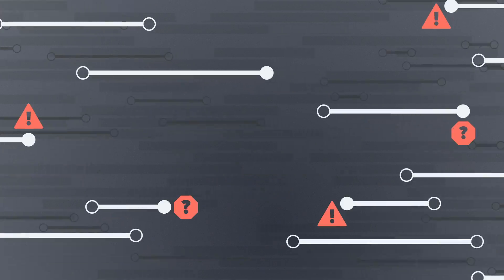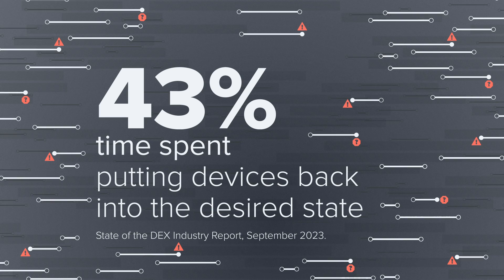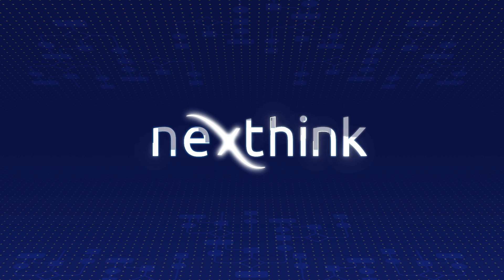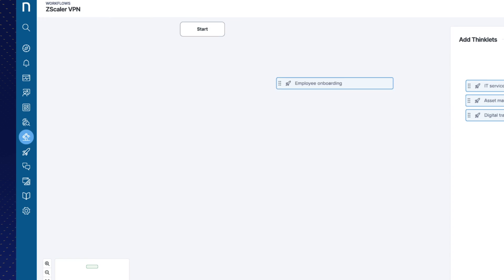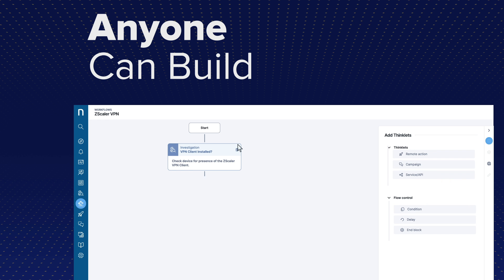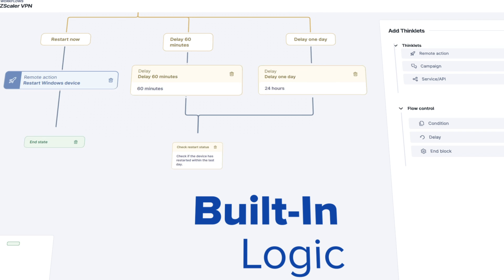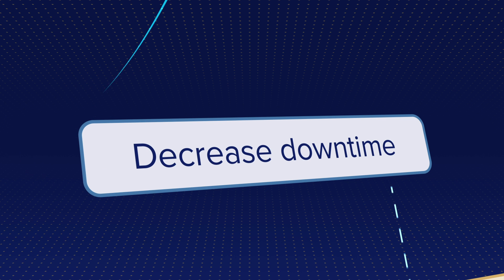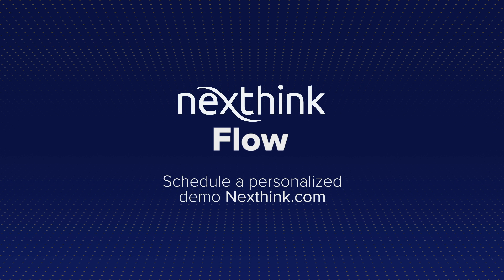Introducing Nexthink Flow: IT Orchestration for Efficient IT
Go beyond automation and bridge the gap between monitoring and management. Real-time, AI-powered data combined with a powerful, low code orchestration engine that continuously optimizes complex workflows, monitors progress, handles exceptions, and ensures that all tasks are completed in the right sequence and with the right dependencies. By automating repetitive and manual tasks, EUC teams can optimize resource allocation, capitalize on opportunity costs, and enable EUC teams to shift-left and effortlessly maintain desired state.